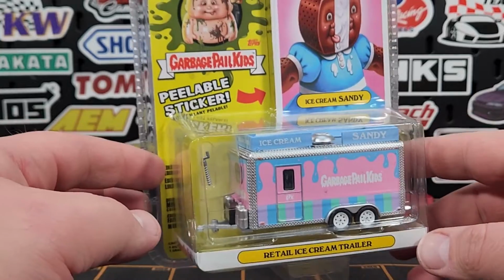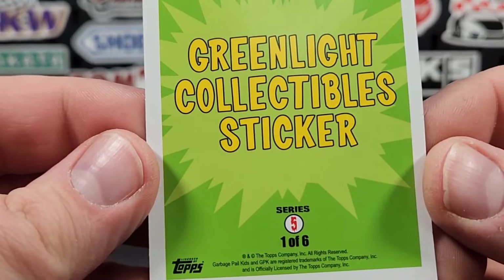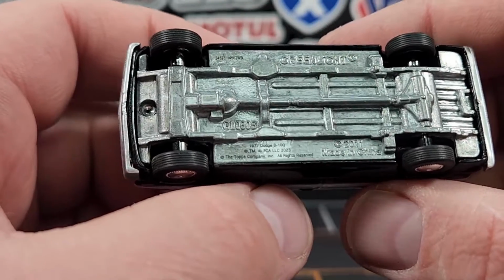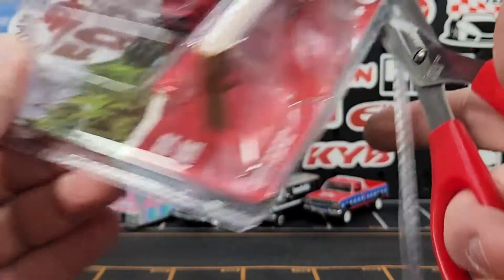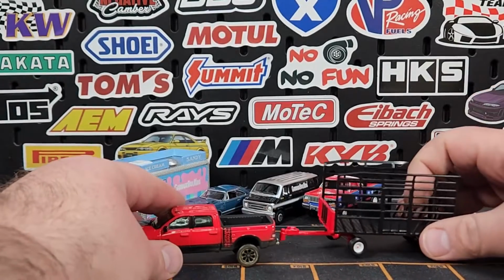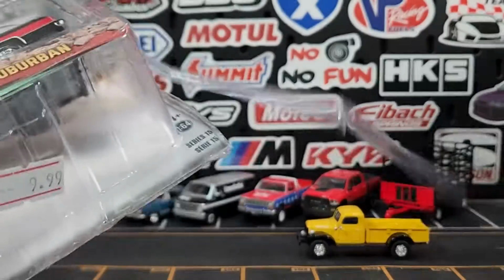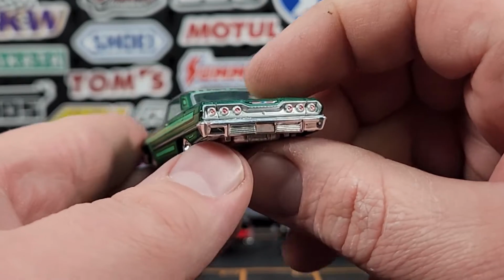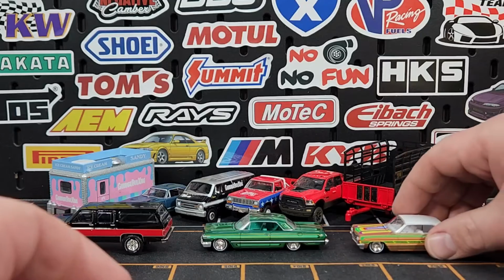Unboxing: Cracking Open Ten New Greenlight Additions For The Collection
A few Garbage Pail Kids Series 5, two Down On The Farm series 8 plus a couple All-terrain models just to finish off with a great little low bonus.